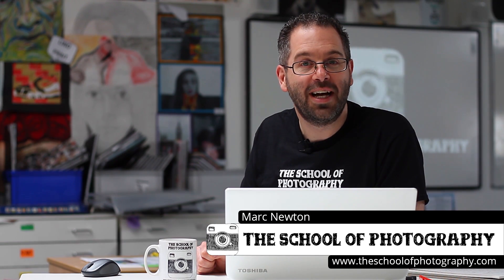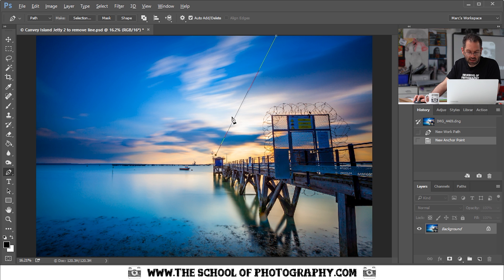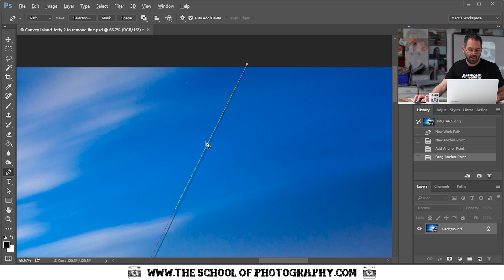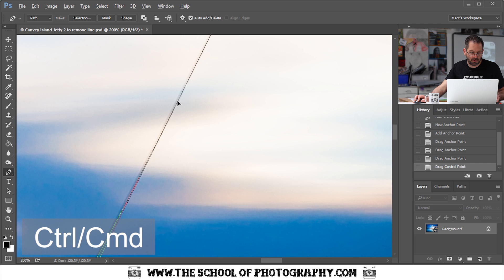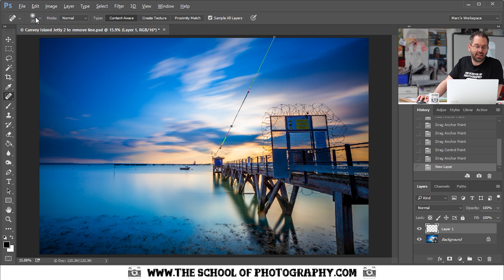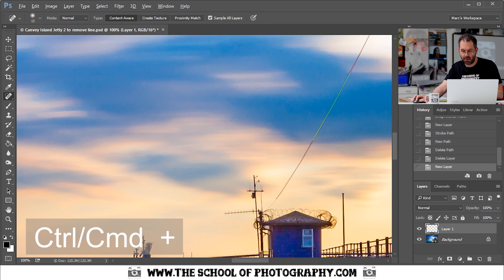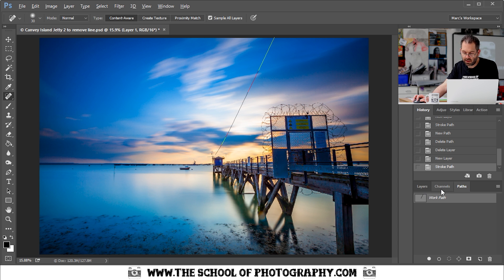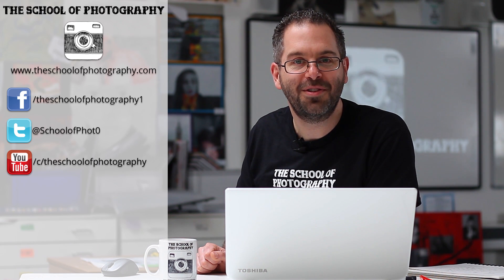How to remove power lines in Photoshop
In this tutorial, I’m going to show you how to remove power lines in photoshop. Power lines in pictures can be a real pain, but there is a really simple way to remove them in photoshop which I will show you here.
I hope this tutorial has helped you to remove power lines in your pictures.

If there’s anything you want us to cover here at TSoP, please add it in the comments below, it gives us great ideas for new tutorials.

Get weekly tutorials delivered straight to your inbox, sign up